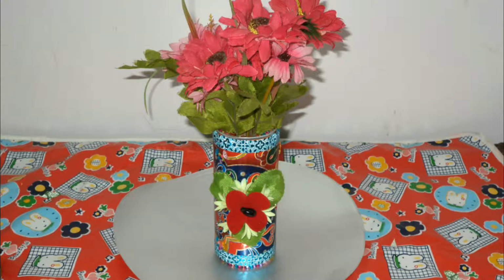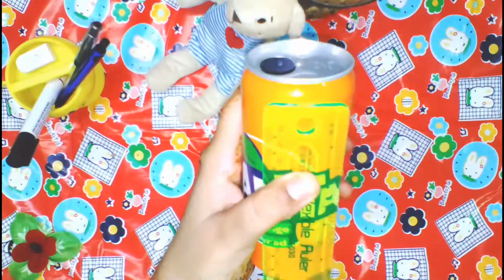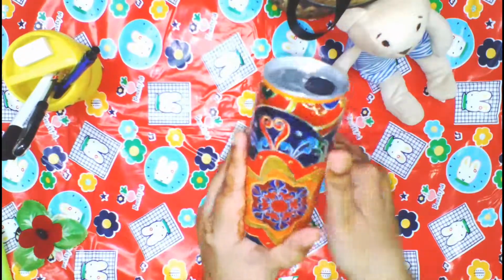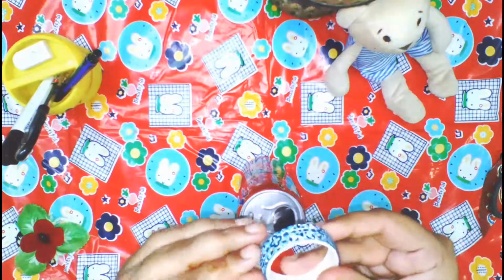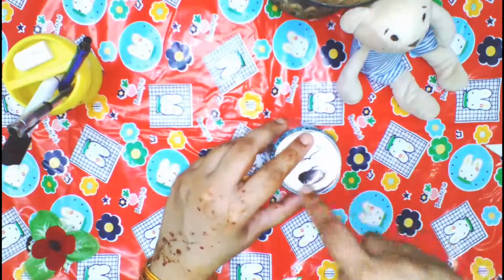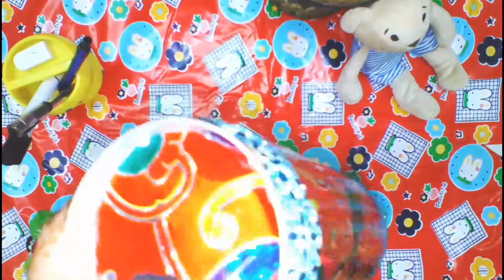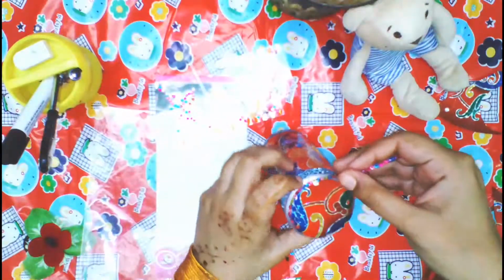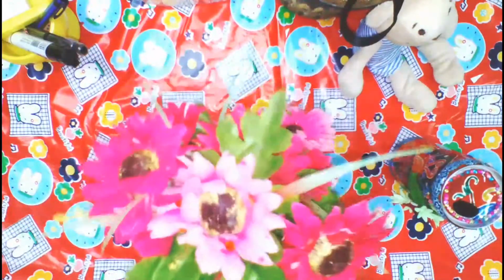DIY Flower Vase Out Of Cola Can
How to make a Flower Vase out of cola can. You can make this pretty flower vase to decorate your home. My YouTube Channel url